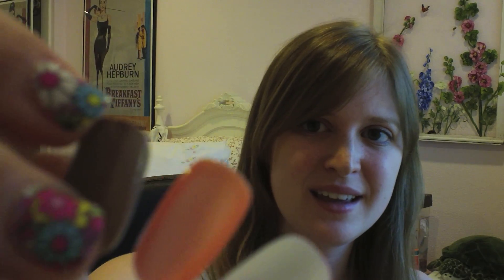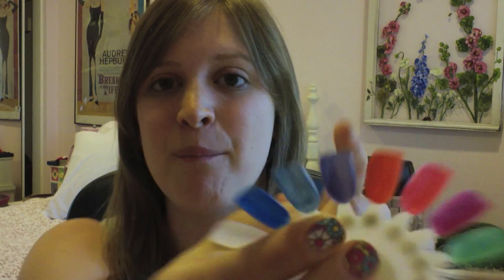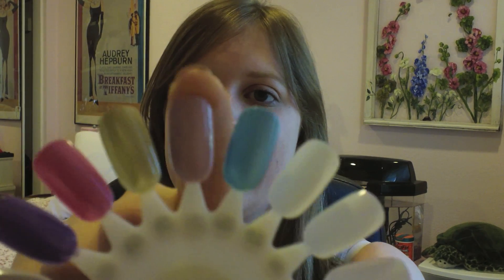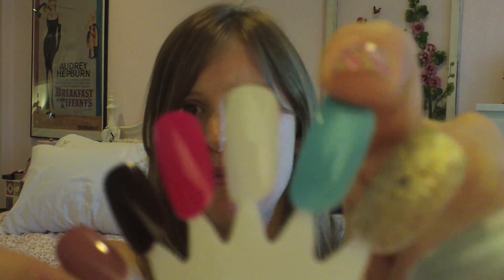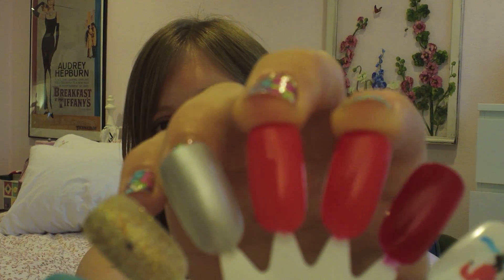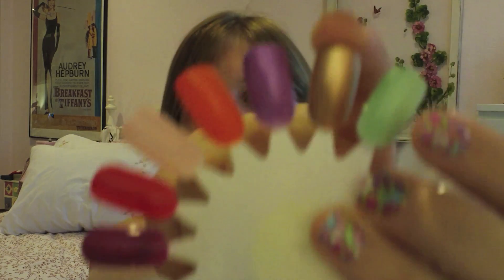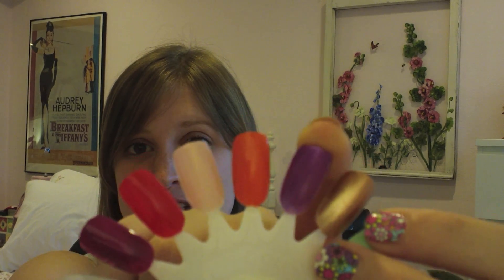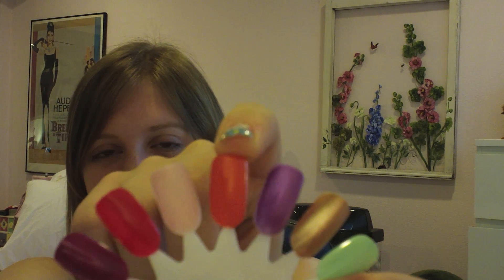My 11 Favorite Summer Nail Polishes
Nail Polishes mentioned in this video:

Essie: Tart Deco, Smooth Sailing, and Turquoise and Caicos
OPI: Steady as She Rose, What's With the Cattitude
Forever 21: Sky Blue
Wet and Wild: 429D/Dreamy Poppy
New York Color: 109A
Revlon: Copper Penny, Minted, Grape Icy, Mad About Mango

FTC: I purchased everything in this video with my own money.